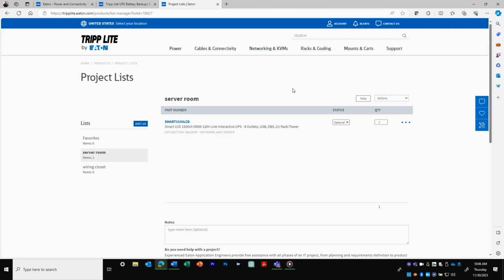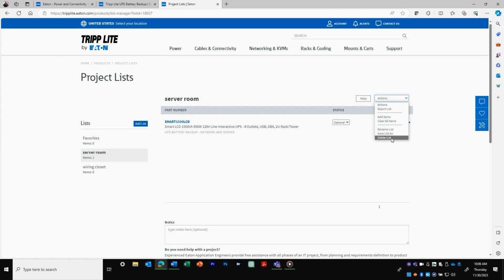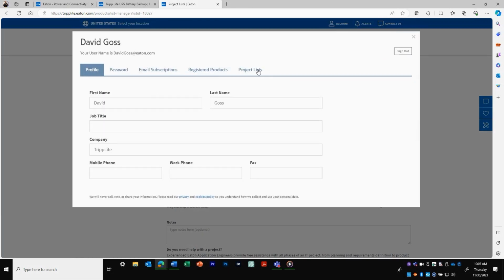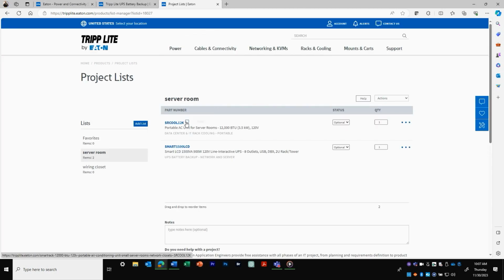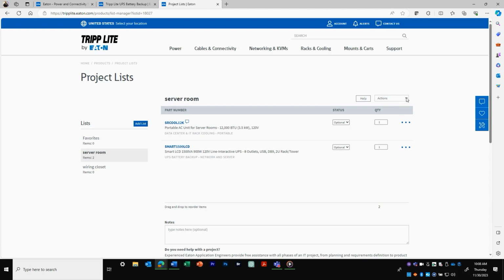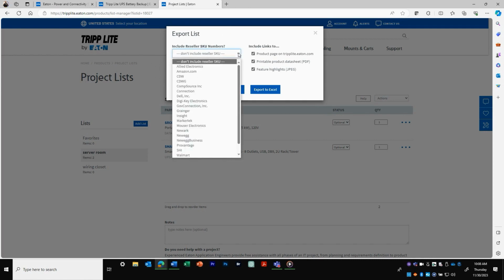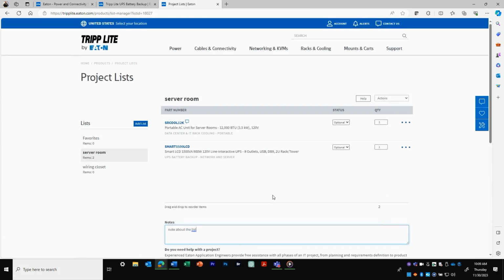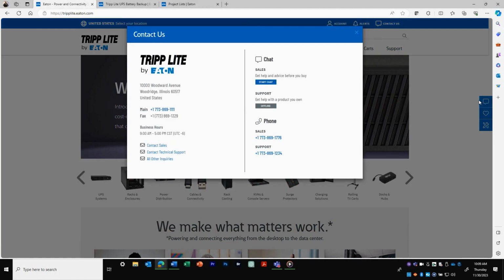Website Tutorial: How to Make a Project List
This video provides a brief overview of the project list function on Tripp Lite by Eaton's website.